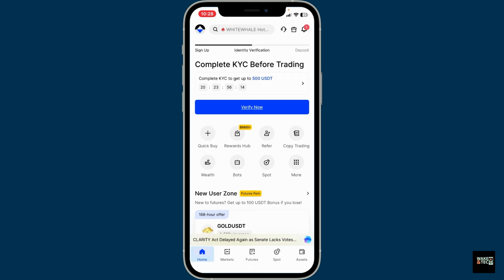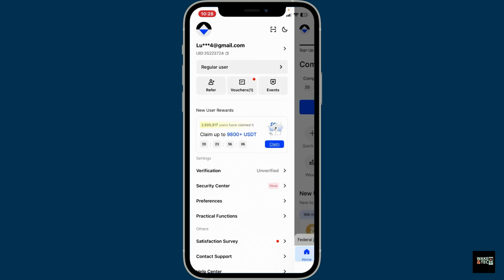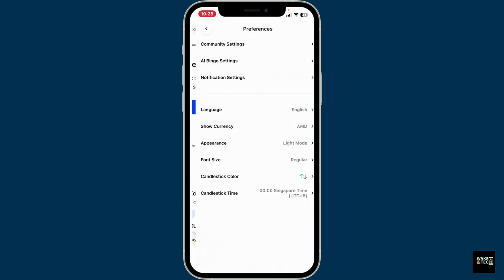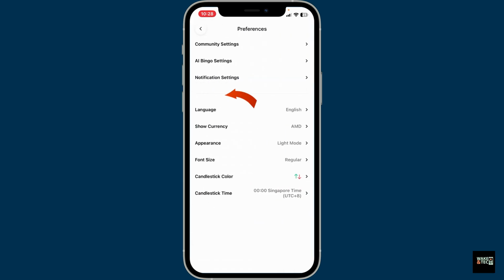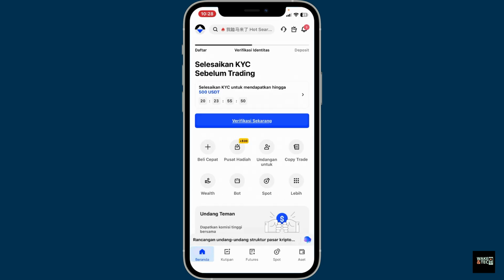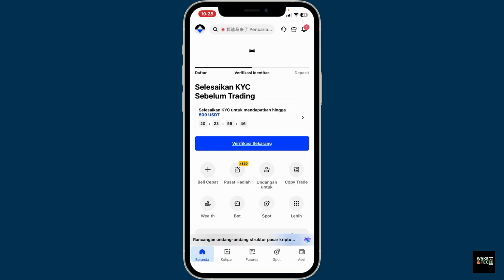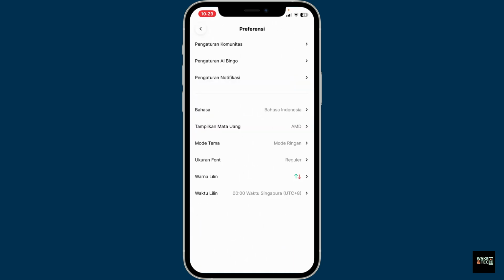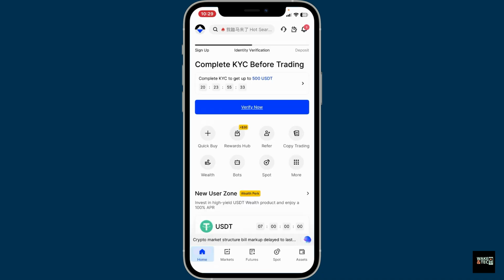How to Change Language on Bing X App (2026 Guide)?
Welcome to this quick and easy step‑by‑step tutorial on how to change the language on the Bing X app in 2026!
In this video, I’ll show you the simplest way to switch your Bing X app language so you can use the app in your preferred language like English, Spanish, French, Chinese, and more.